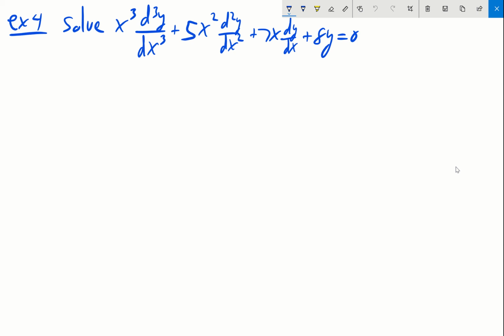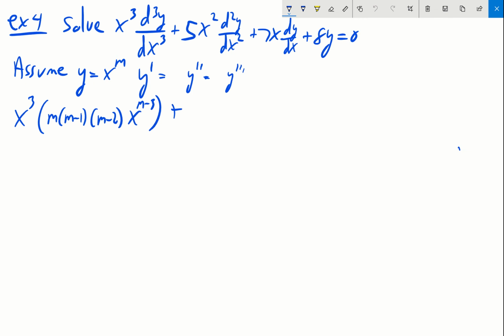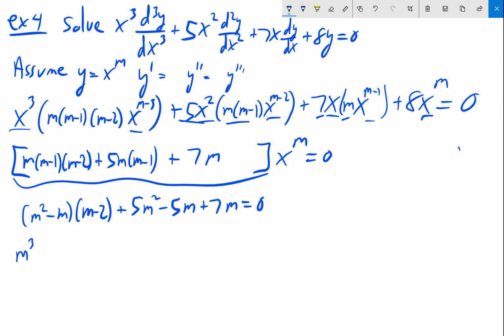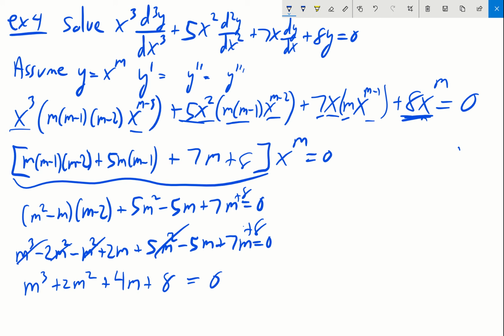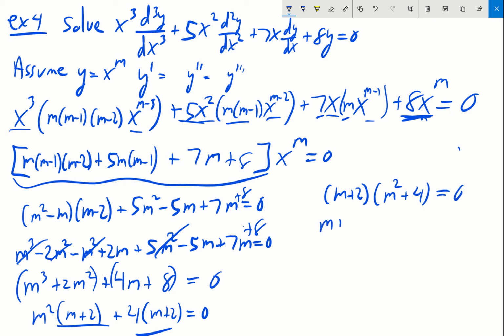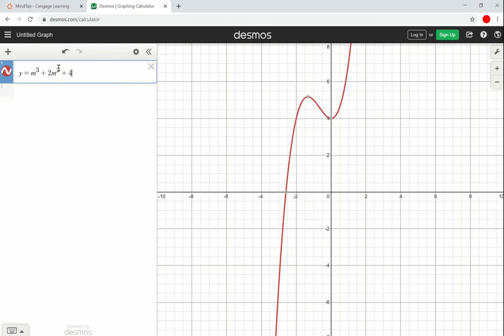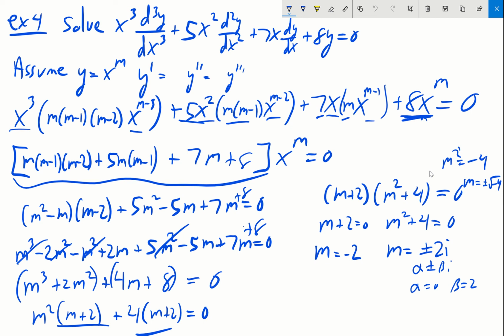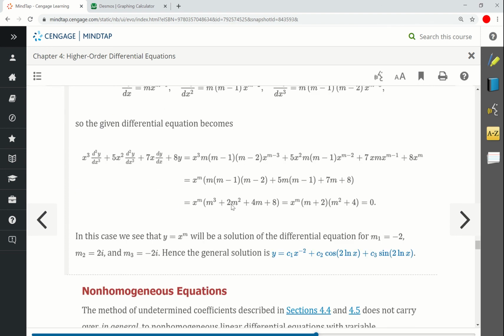Math 242 Lecture 4.7 Part 4